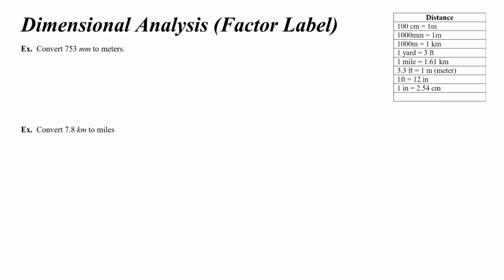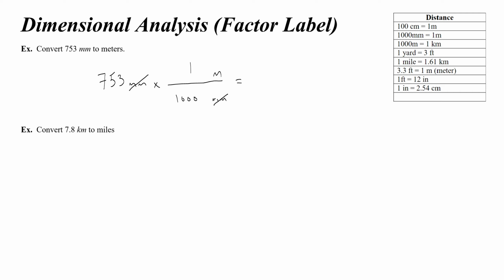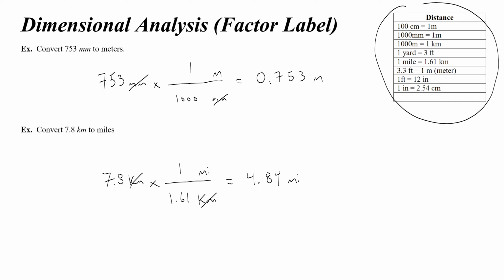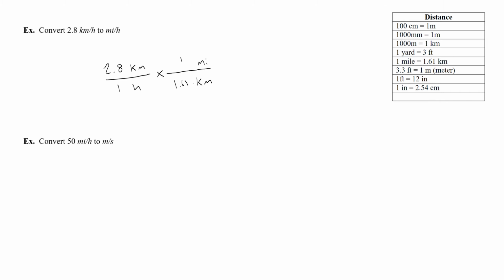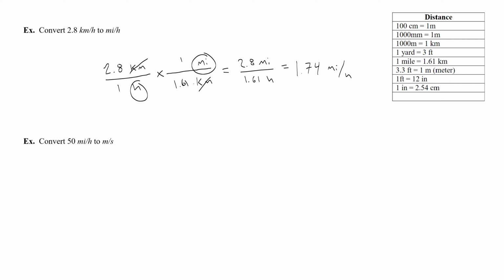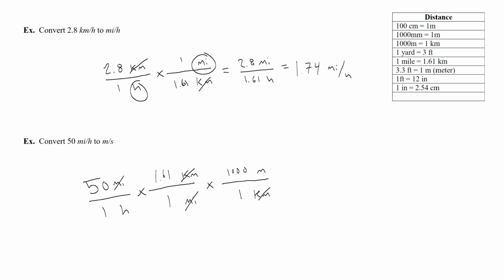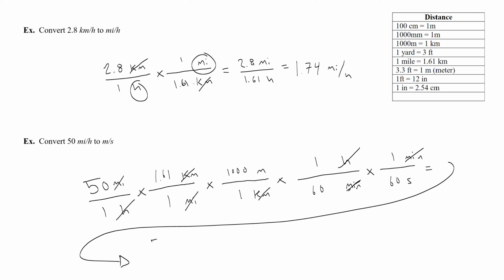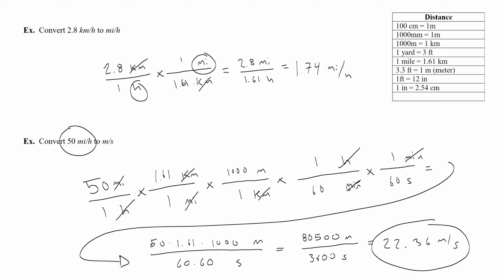How to Physics | Dimensional Analysis (Factor Label)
How to do basic dimensional analysis or factor label problems for physics.